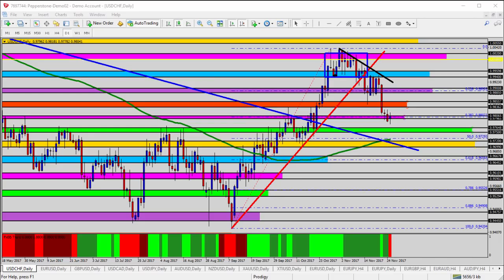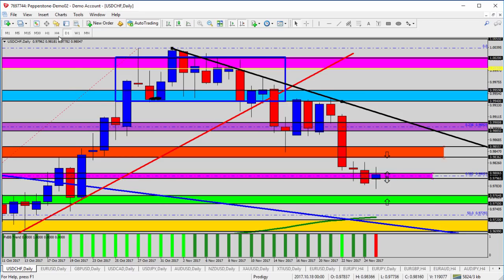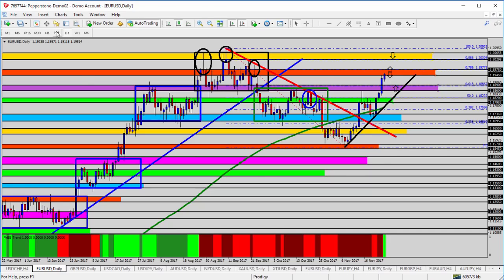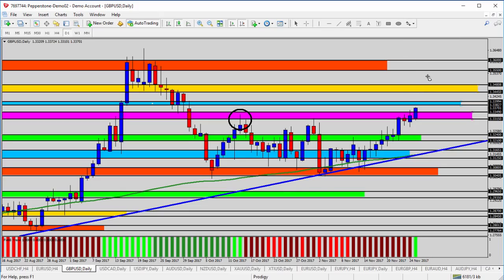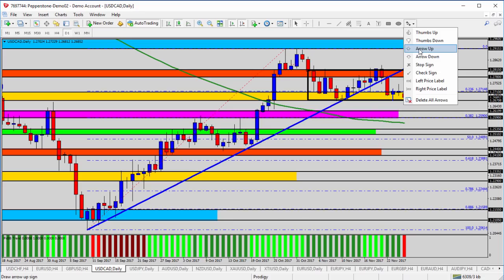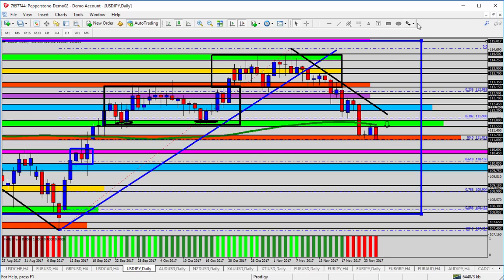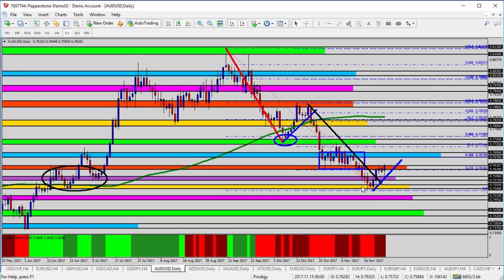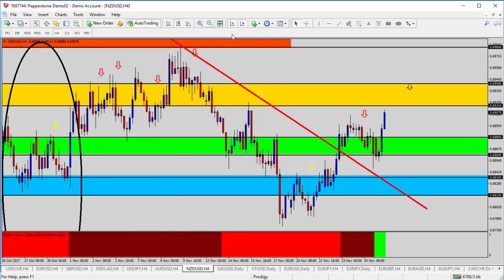Forex Update: Monday Review for 7 USD Pairs